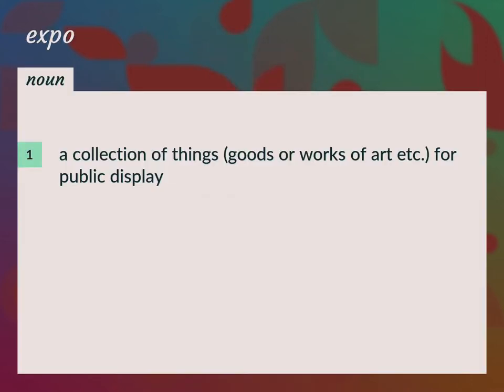Expo | meaning of Expo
What is EXPO meaning?